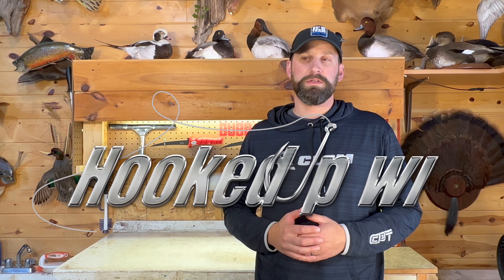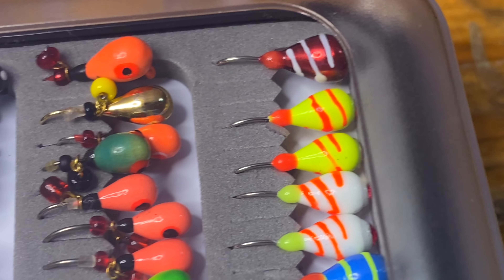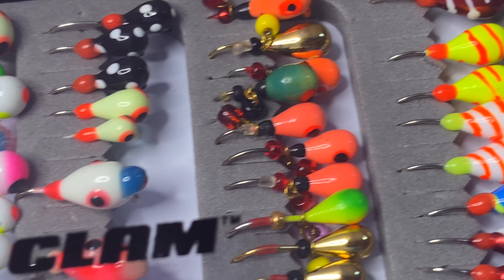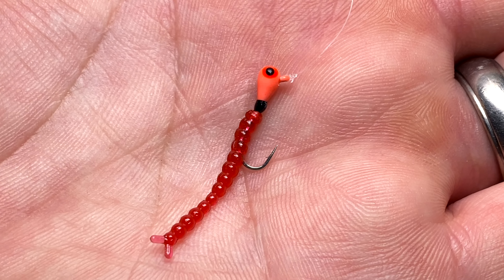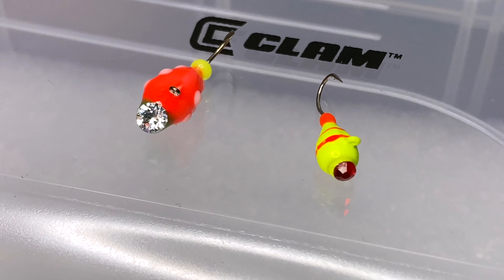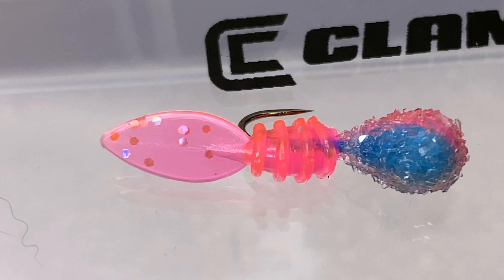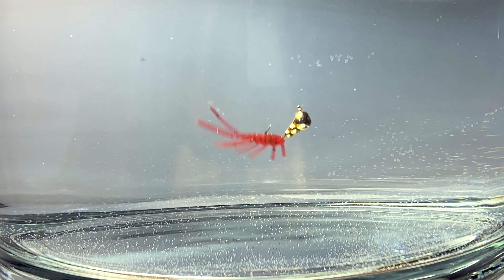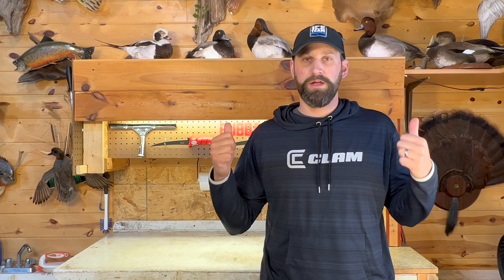What Color Jig Should I Use For Ice Fishing?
Knowing how to separate jig colors into a few basic types makes the process of choosing what to keep in your jig box a whole lot easier.  In this video I show you how to break down jig color into 7 easy categories. From there, you can experiment all you want knowing that you are on the right track for the conditions at hand.

Links:

Clam Duckbill Jig

Clam Drop Jig

Clam Drop XL Jig

Clam Caviar Drop Jig.

Clam Dingle Drop Jig

Clam Drop Kick Jig

Clam Snow Drop Jig

Clam Ant Drop Jig

Clam Half Ant Jig

Clam Swirl Drop Jig